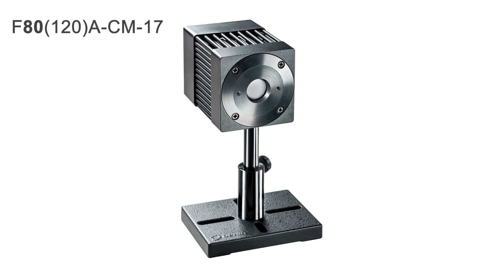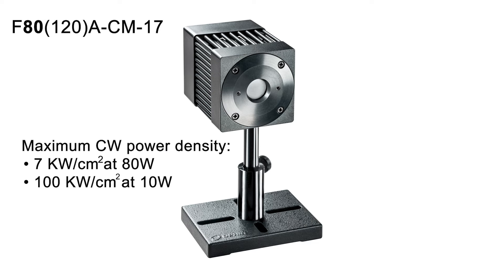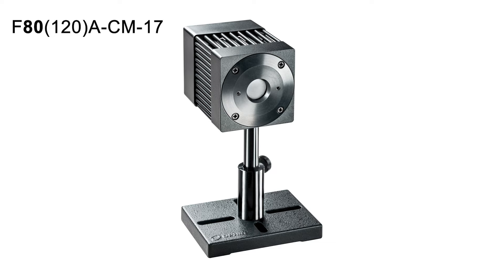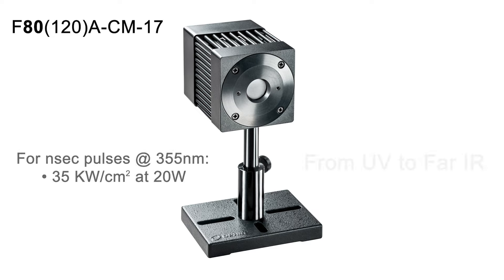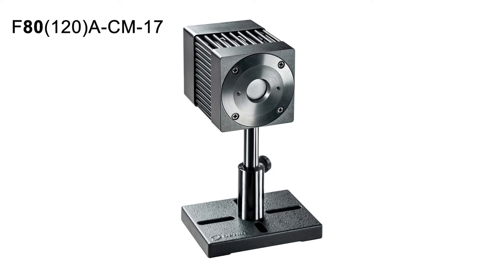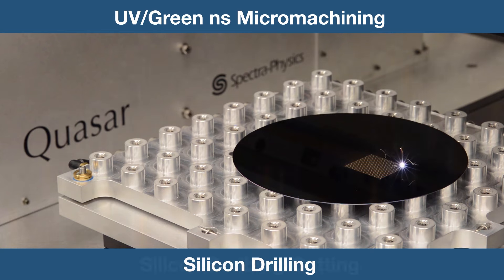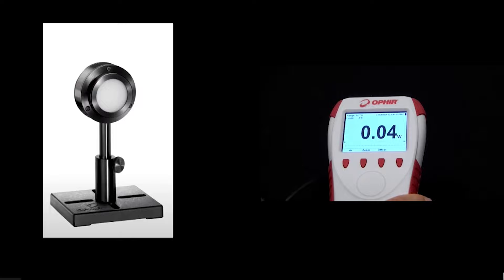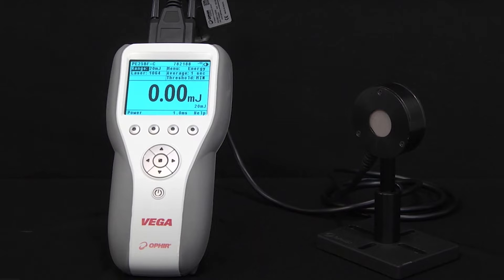Product Overview: F80(120)A-CM-17 High Damage Threshold Laser Power Sensor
If you need to measure the power of high repetition rate lasers with very short pulses (typical in many micromachining applications) – and you want a sensor that will survive the experience – the new F80(120)A-CM-17 from Ophir may be exactly what you need. Get a short overview in this video.